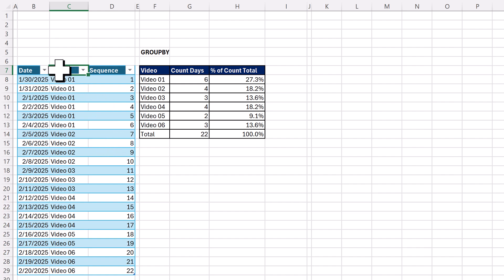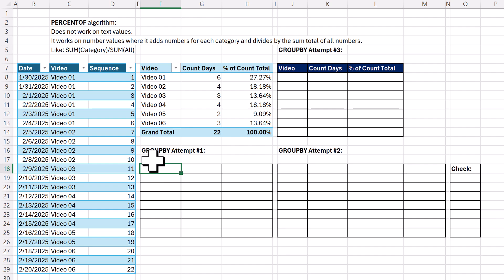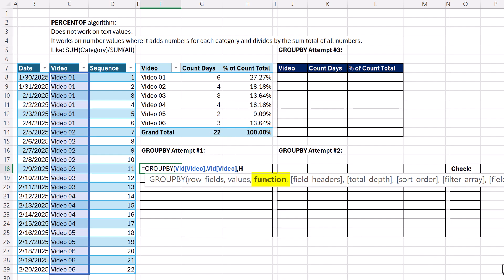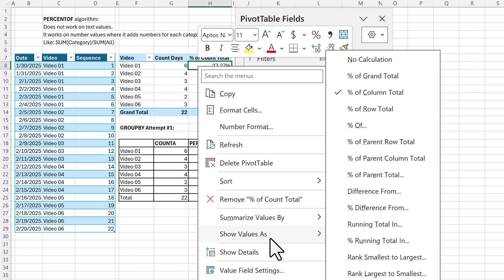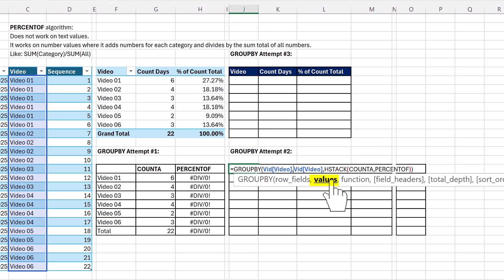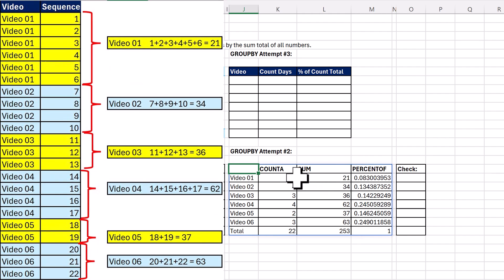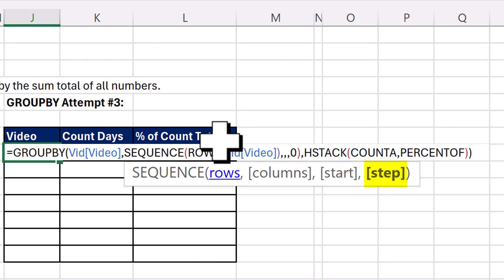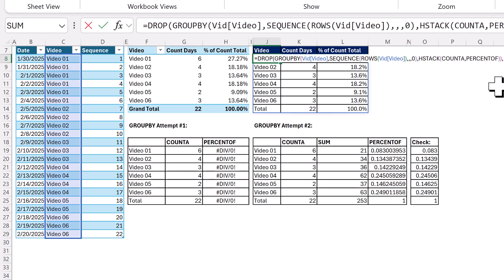GROUPBY & PERCENTOF Functions Not Work With Text Data!?!? Here Is Solution!! Excel Magic Trick 1870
Learn how to use the GROUPBY function with the eta lambda function COUNTA and PERCENTOF to create frequency distribution that works with text data. Create a count column and a % of Column Total Column with the GROUPBY Function.
ExcelLambda from YouTube supplies awesome solution!
Topics:
1. (00:00) Introduction.
2. (00:21) PivotTables vs. GROUPBY or PIVOTBY Function
3. (00:57) First attempt at using GROUPBY Function. See functions GROUPBY, HSTACK, COUNT and PERCENTOF.
4. (02:00) Why PivotTable correctly calculates % of Column Total for Text Data
5. (02:29) Algorithm for PERCENTOF Function and how it is different than a PivotTable % of Column Total Calculation.
6. (03:05) Second attempt at using GROUPBY Function. See functions GROUPBY, HSTACK, COUNT, SUM, PERCENTOF, SEQUENCE and ROWS.
7. (03:49) Why second try fails.
8. (04:13) Correct Formula to get GROUPBY and PERCENTOF to work with Text Data.
9. (05:17) Summary
10. (05:35) Closing